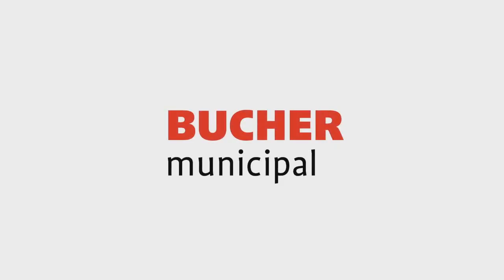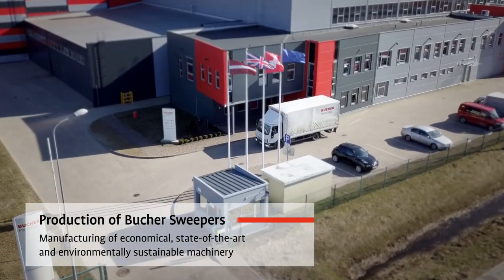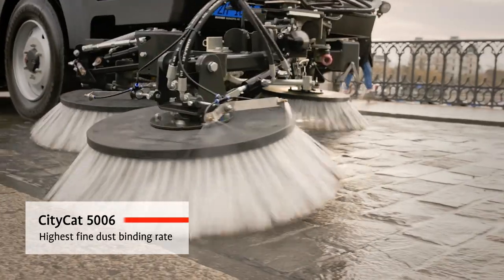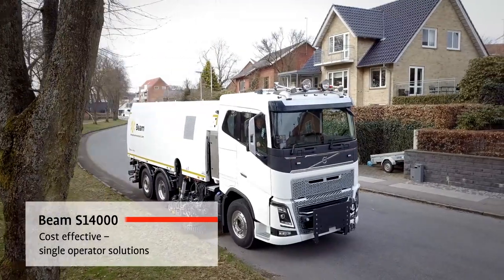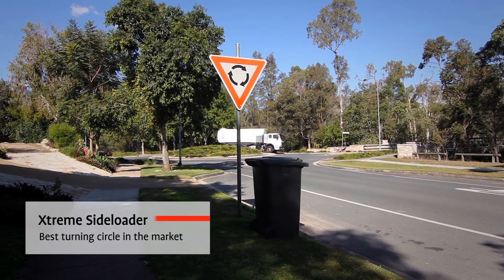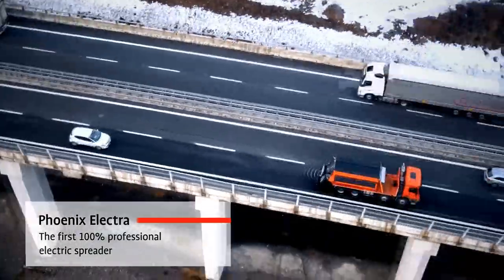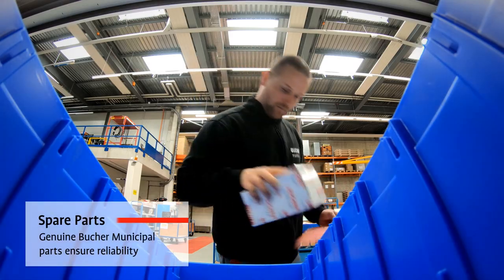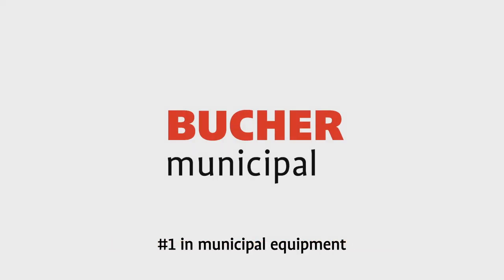Bucher Municipal 2019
Bucher Municipal is the world's leading supplier of municipal vehicles for cleaning and clearing work in public and private traffic areas.

The product range includes sweepers, winter maintenance equipment as well as garbage and sewer cleaning vehicles.

Bucher Municipal vehicles have a high cleaning performance, easy operation, low maintenance costs and high environmental compatibility under all climatic conditions.

We consciously fulfill our responsibility for cleanliness and safety on the roads and in the public space in relation to society and nature and consistently focus on functional technology, environmental friendliness and driving comfort.